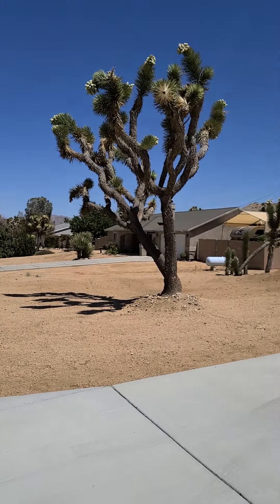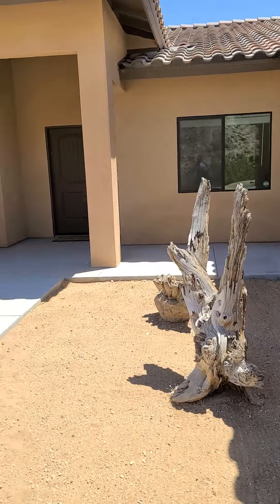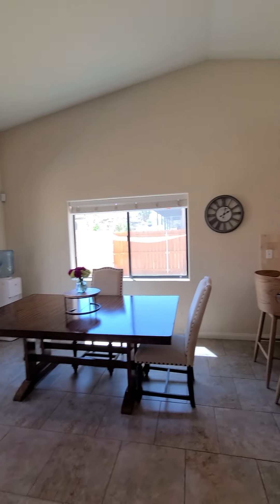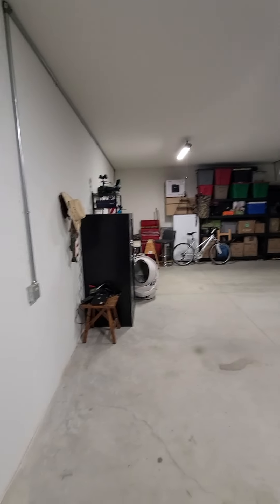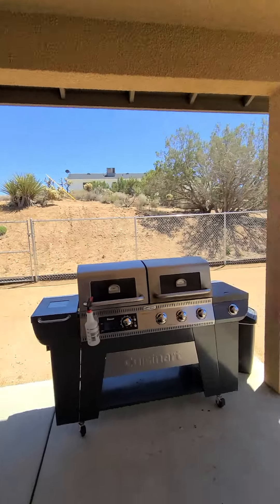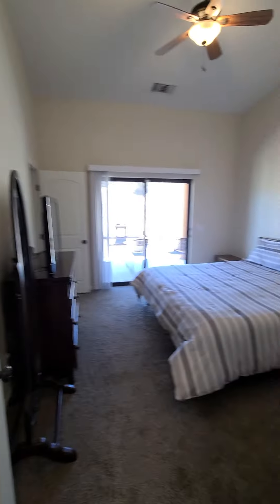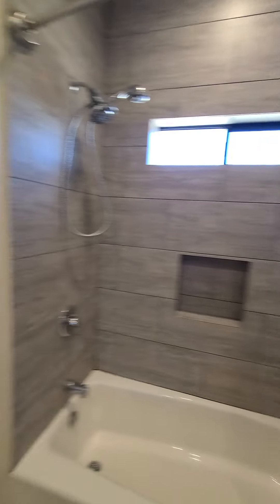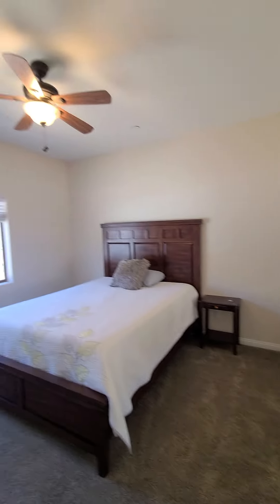New listing coming soon! 55885 Desert Gold Dr Yucca Valley, CA 92284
New Yucca Valley listing coming soon! 55885 Desert Gold Dr Yucca Valley, CA 92284. This beautiful home will not last long, more details to follow!

$499,900
4 bed 2 bath
1624 Sqft
3 car garage
.41 Acres

Cam & Sean's Real Estate Team
DRE 02038631
BHGRE- Desert Lifestyle Properties